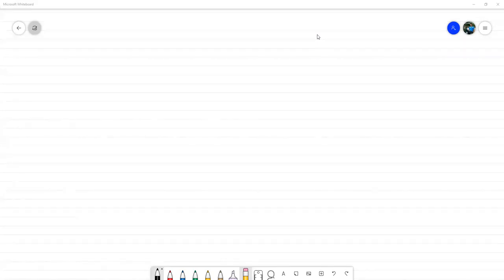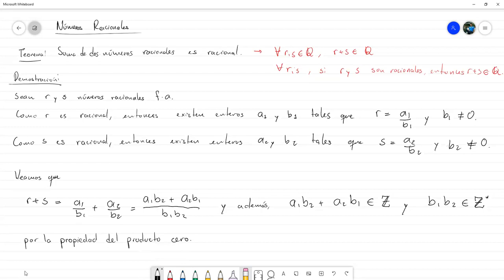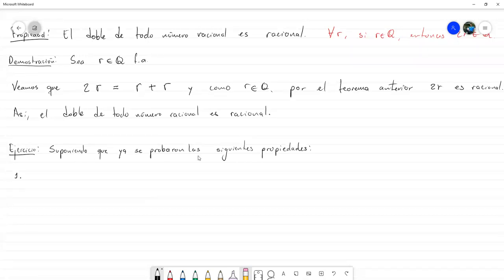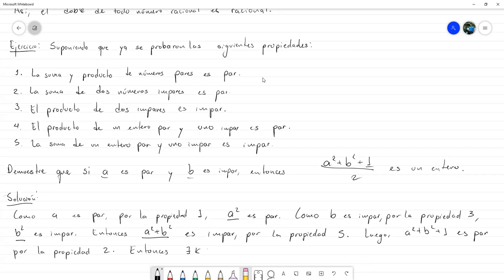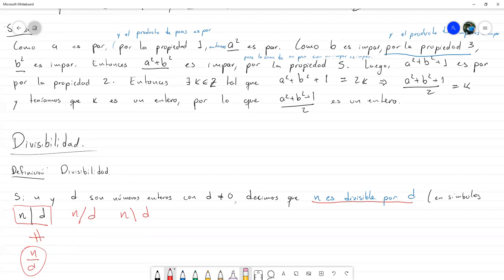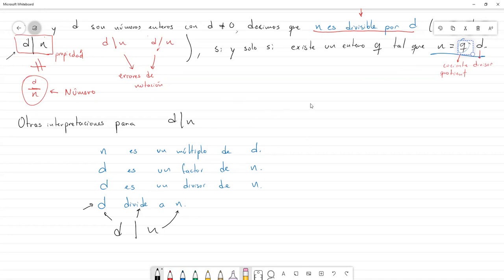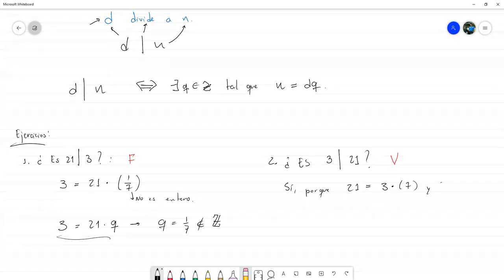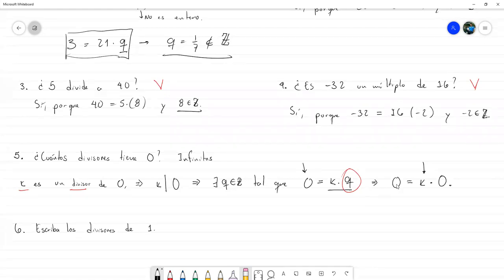Demostraciones a partir de otros teoremas y Divisibilidad - Matemática Discreta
Dentro de la sección de números racionales analizamos cómo realizar demostraciones apoyados en propiedades o teoremas ya establecidos. Luego examinamos las nociones básicas de divisibilidad en números enteros. Reunión hecha vía Zoom con los estudiantes de Matemática Discreta sección 1400 en el marco del II PAC 2021 en UNAH.